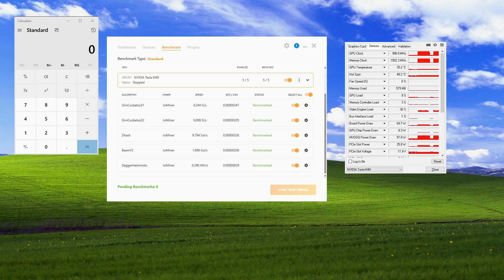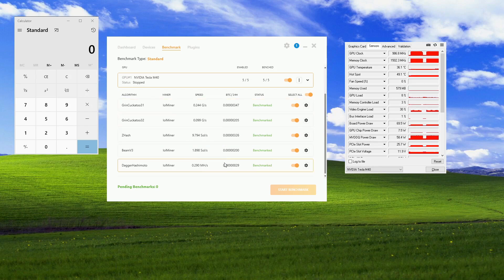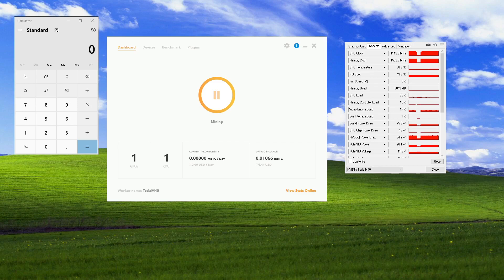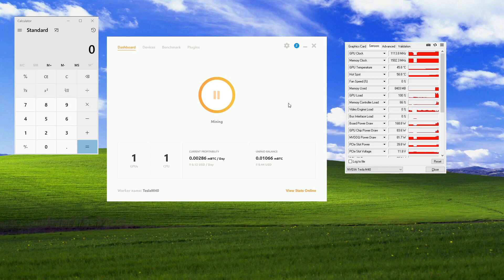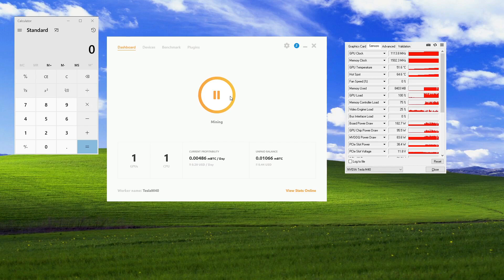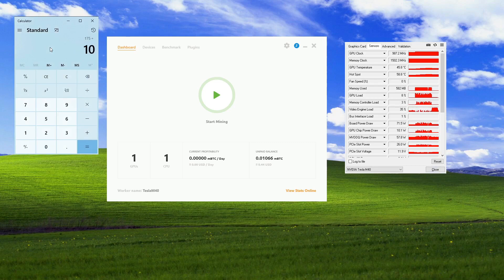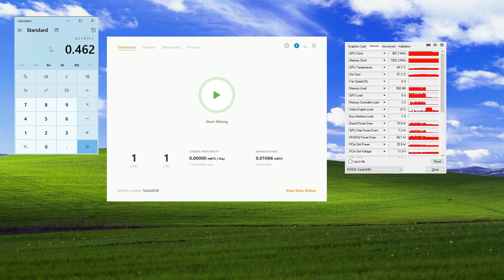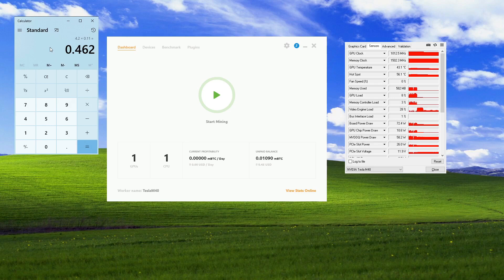Can the NVIDIA Tesla M40 be used for mining? Yes, No, Maybe?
The Tesla M40 isn't officially supported by Nicehash.  It can be used for mining though.  With the right optimizations it may be almost decent at it.  It is supposed to basically be the same as a Titan X.  From my tests it wold get 10-20 cents a day with power costs being 2.5x that.  Probably not the best card for mining crypto ;P

Also trying to mine, use RDP, and OBS all at the same time causes problems.